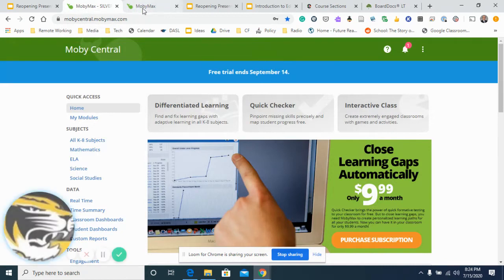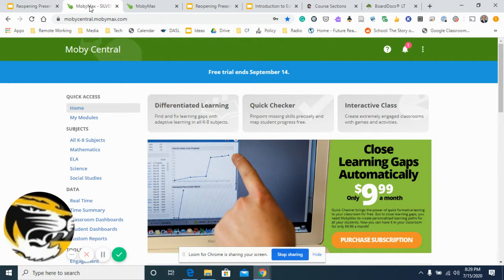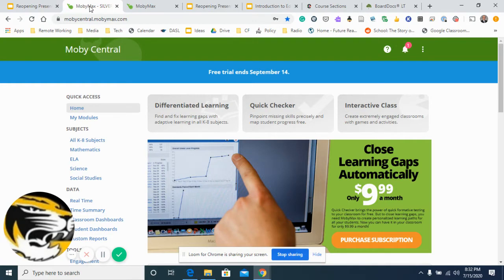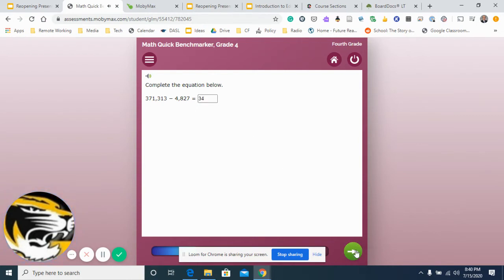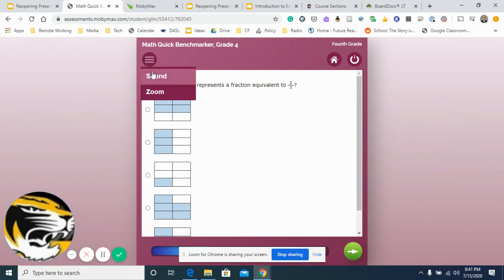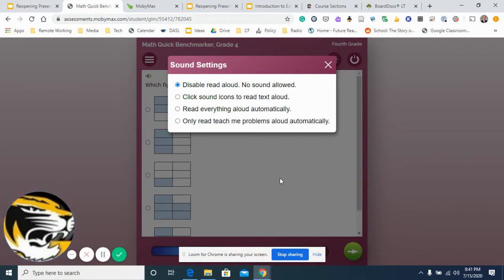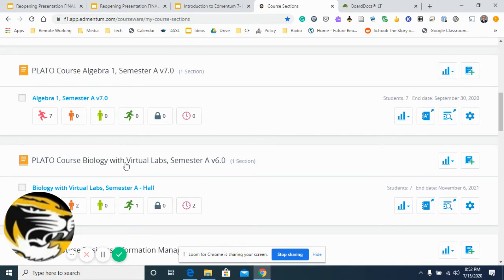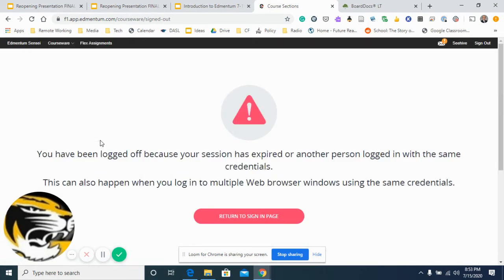Black Tiger Remote Learning Academy Online Tools Presentation